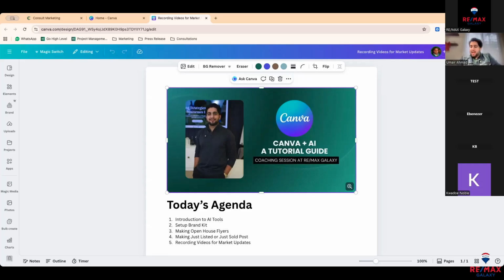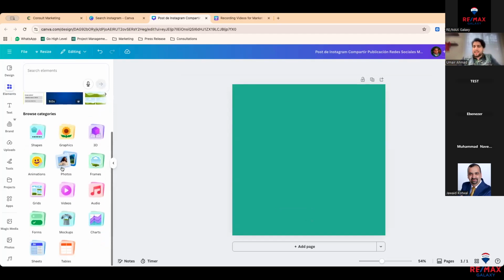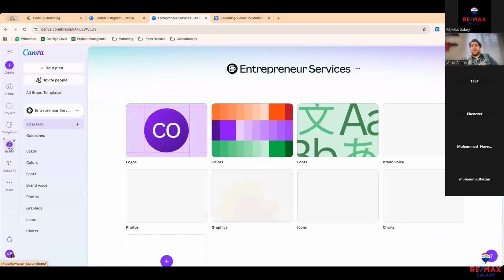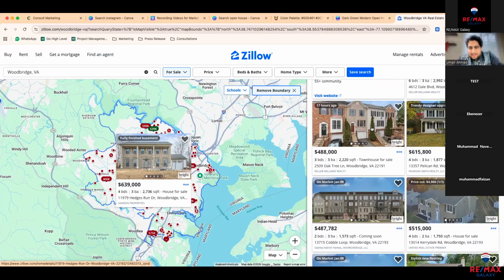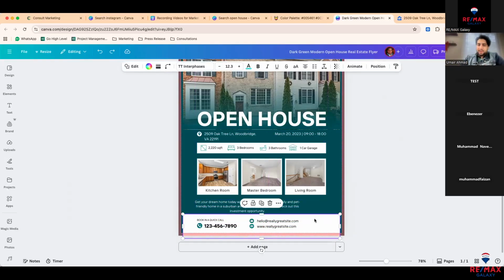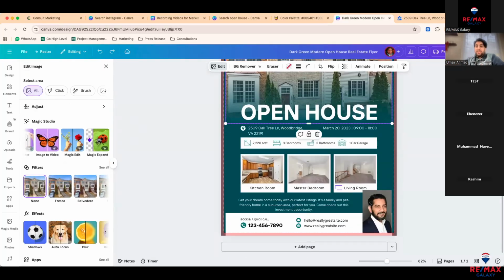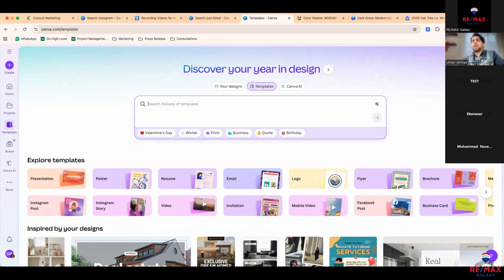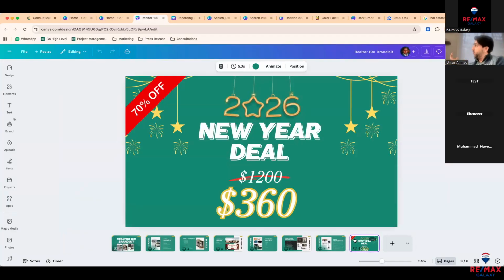Canva + AI Guided Tutorial | Galaxy Coaching